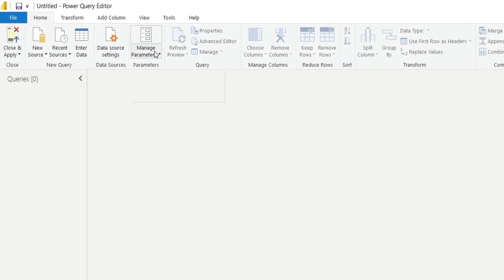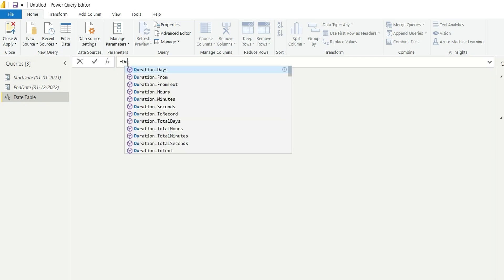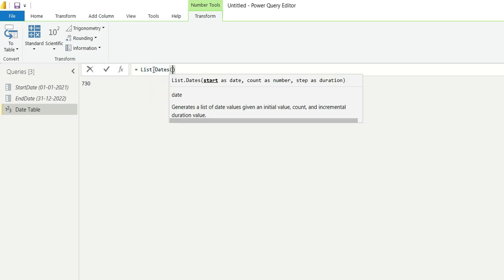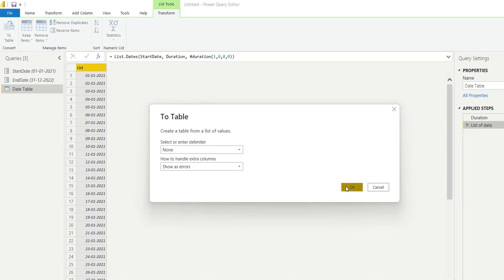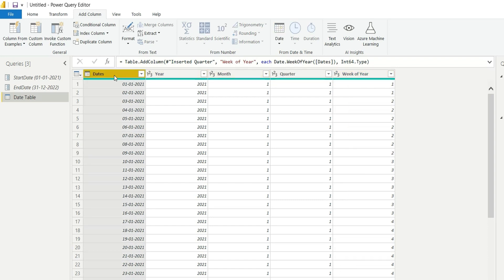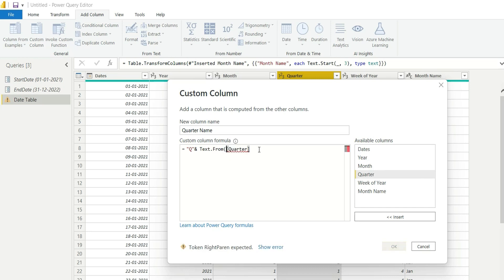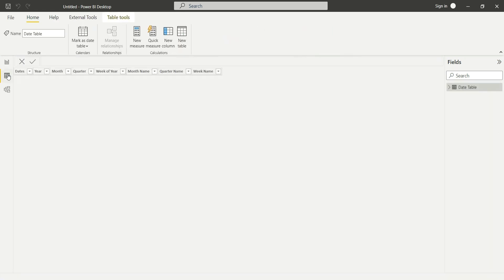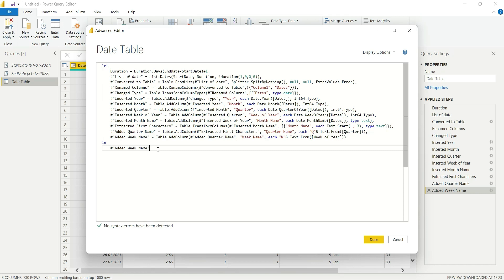How To Create a Date Table in Power Query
This video shows you how to create a Date table in Power Query in Power BI.